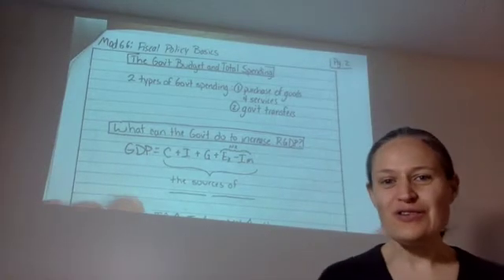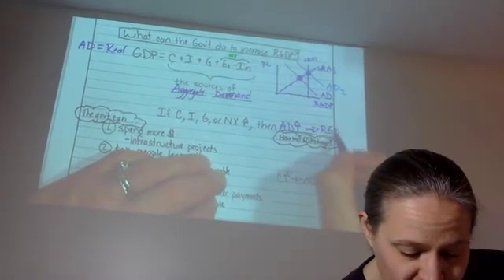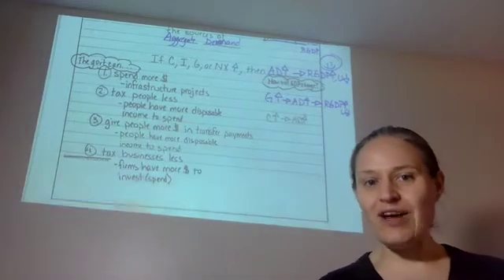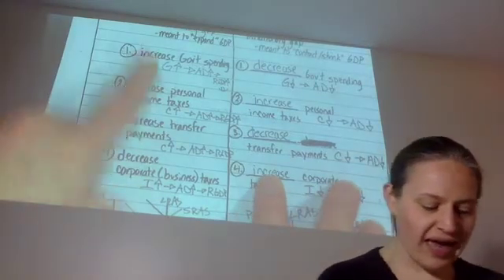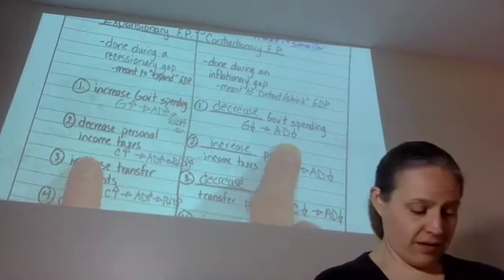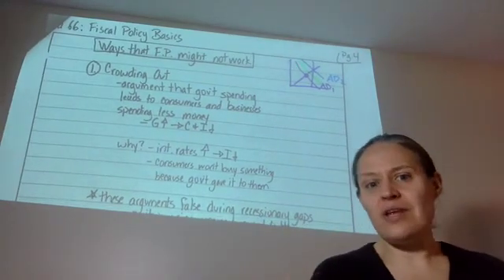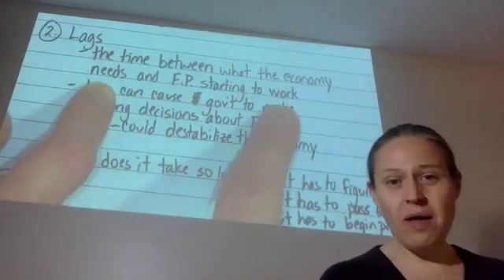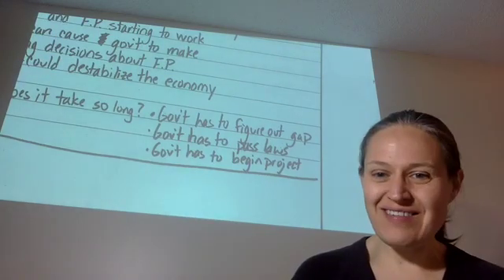Mod 66 Part 2 video lecture Fiscal Policy